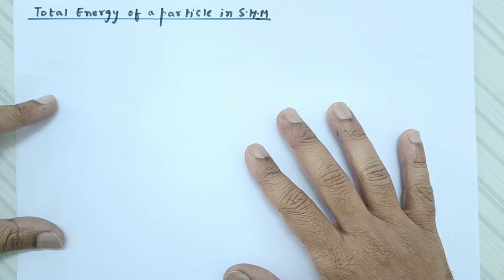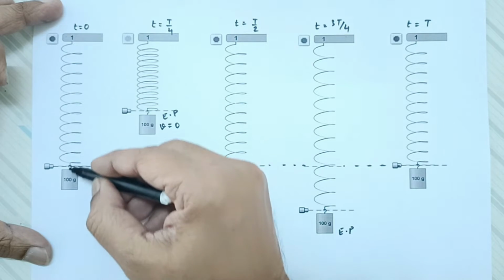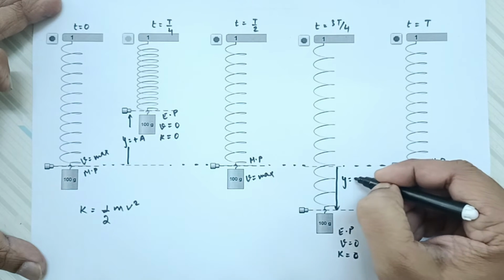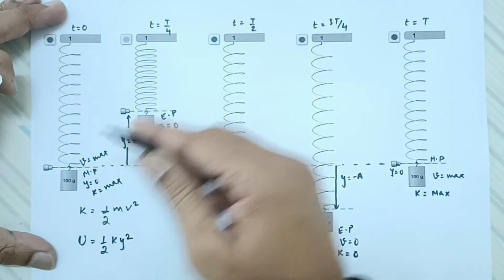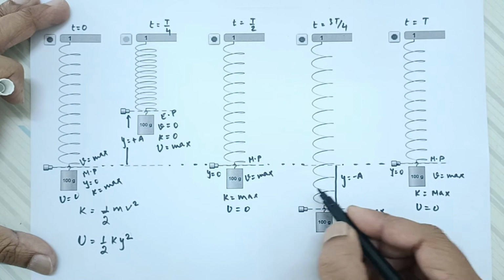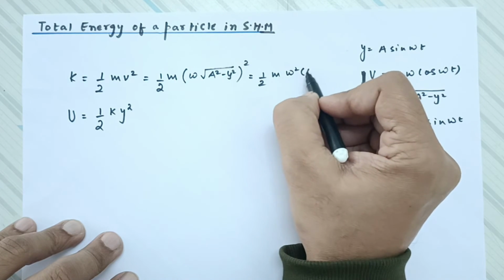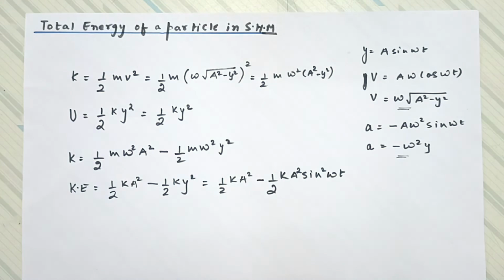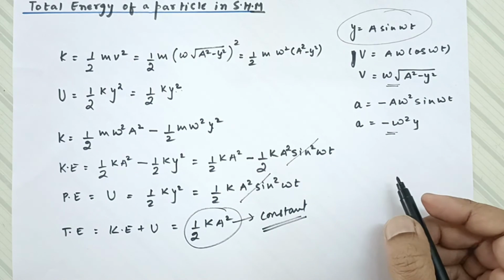Total energy of a particle executing S.H.M | STD 11 Physics